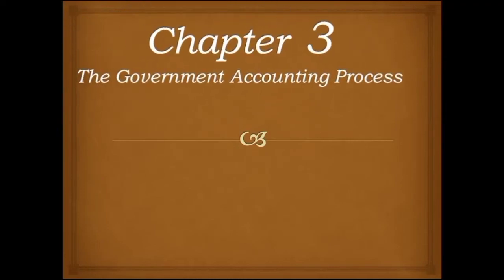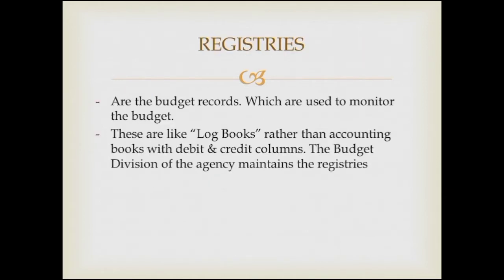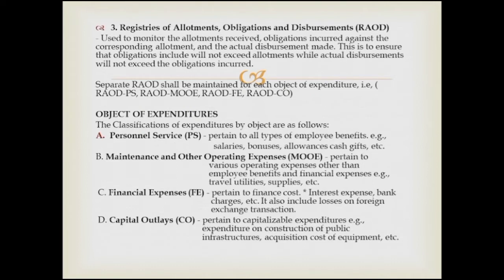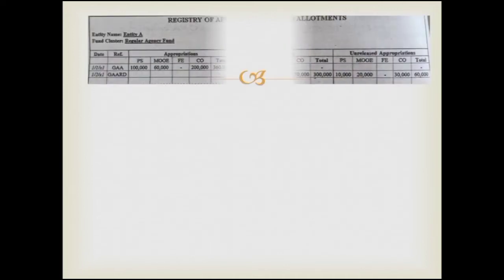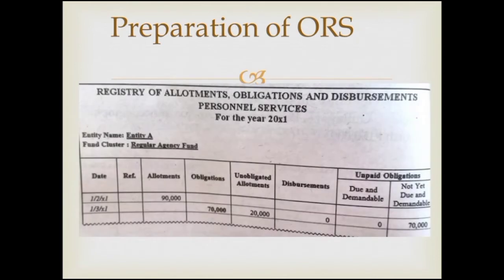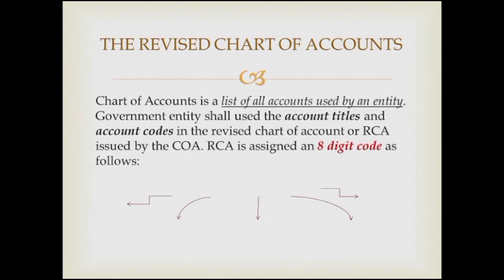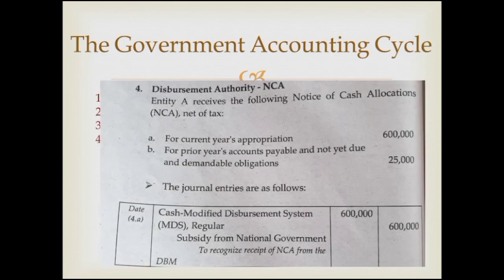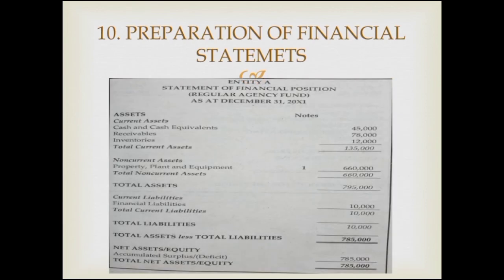Chapter 3: The Government Accounting Process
Class Report in Government Accounting & Accounting for Non-profit Organization

T-Th (2:30-4:00 pm)
BSMA 4

🌻Group 4🌻

1. Albia, Antoinette
2. Cohina, Dean
3. Ganaganag, Ronaldo
4. Lagarnia, Lady Elah
5. Murcia, Lyndee Friema
6. Taconing, Ronnie